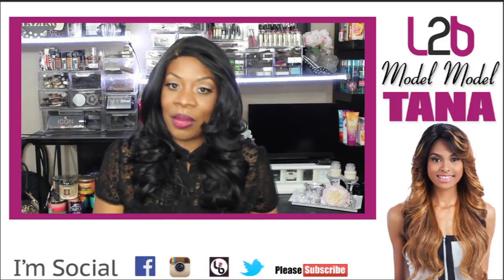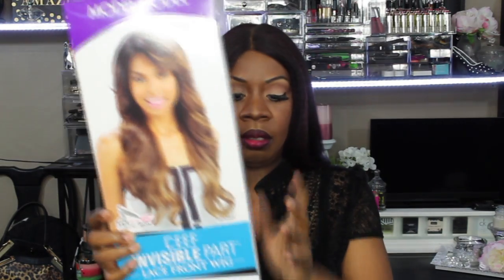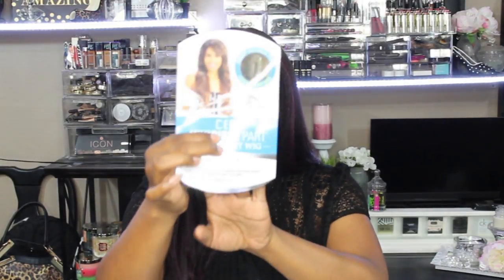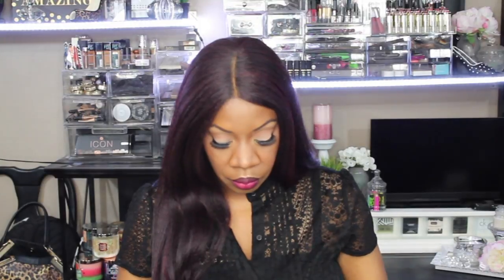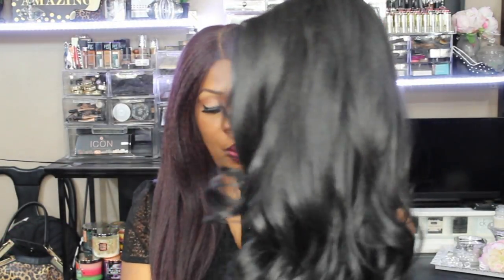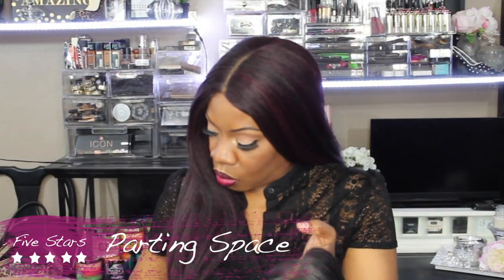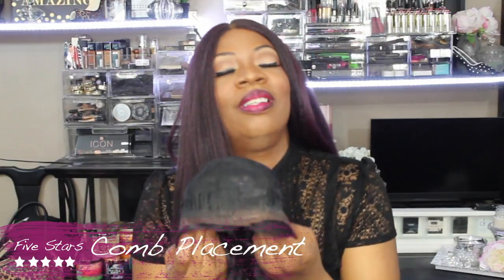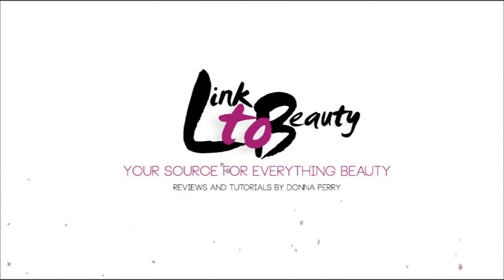Model Model Deep Invisible Part Lace Wig- TANA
Model Model TANA

♡ Wig Information ♡

Brand:Model Model

Price:$57.99

Purchased at : Local Beauty Supply.

*** Wig Care and Products I Use On Wig***
- Use Paddle Brush
--BoBos Remi Professional Leave-In Conditioner.
- Brush out wig every night and either hang on a wig head or return to the original